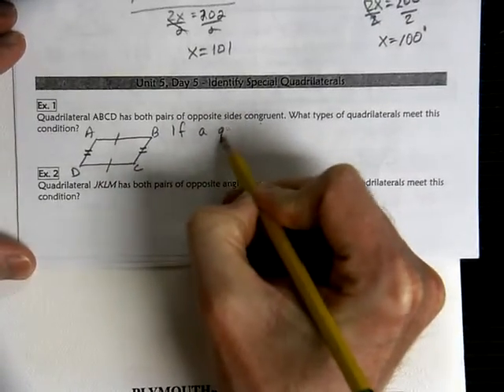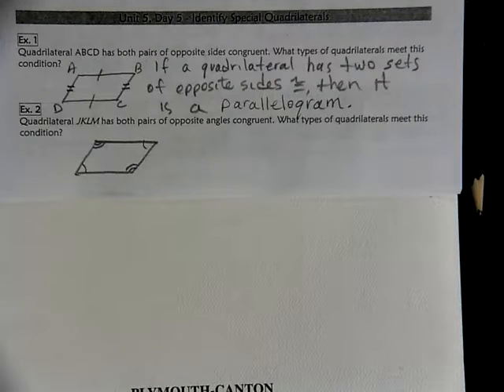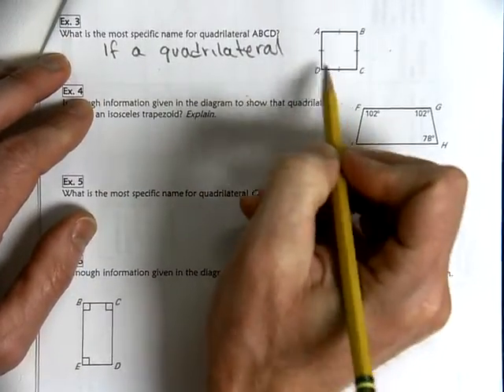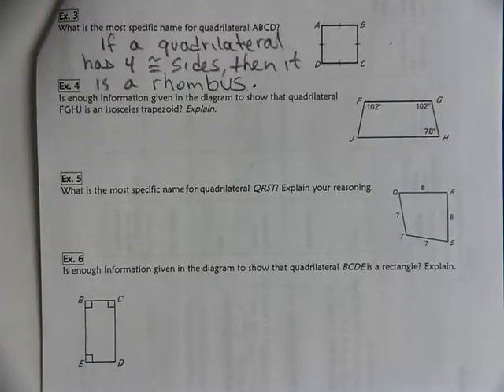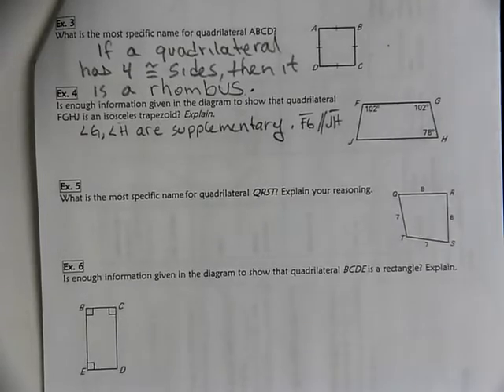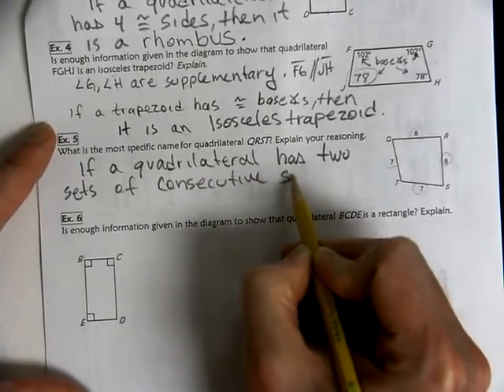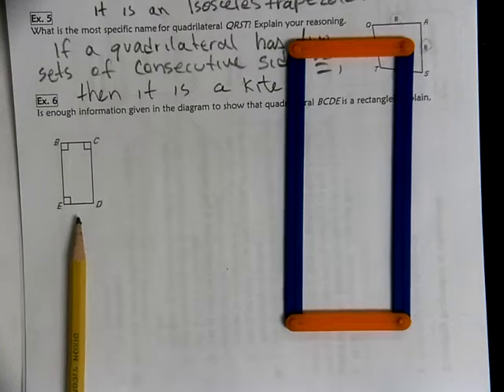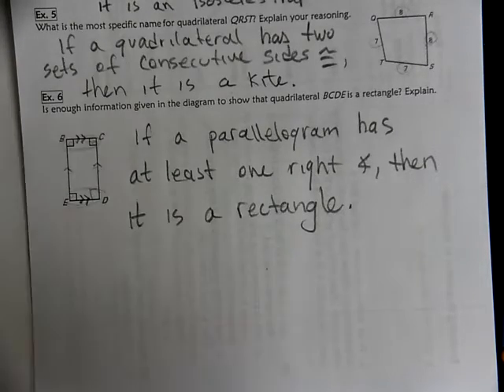Geometry U5 Identify Special Quadrilaterals